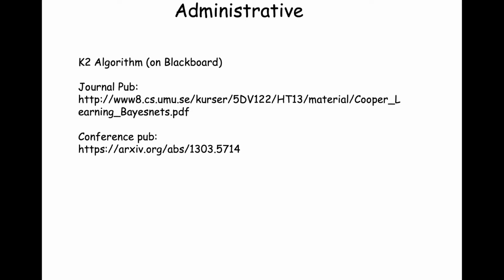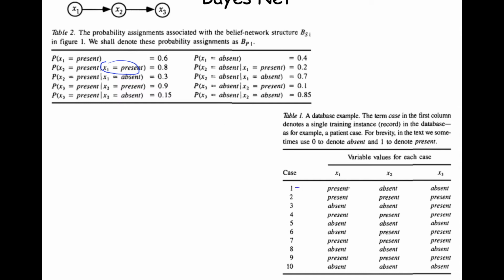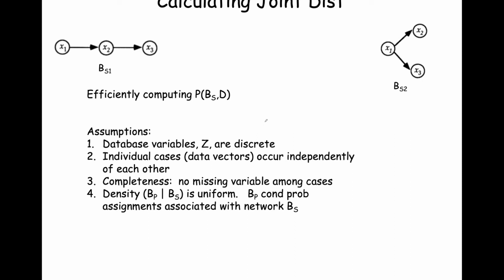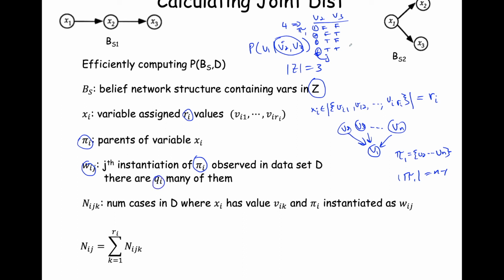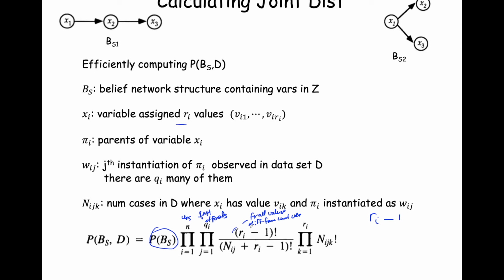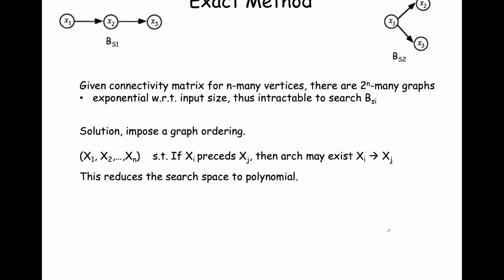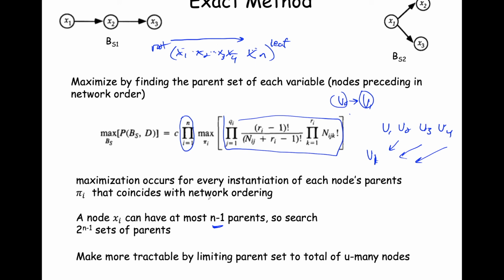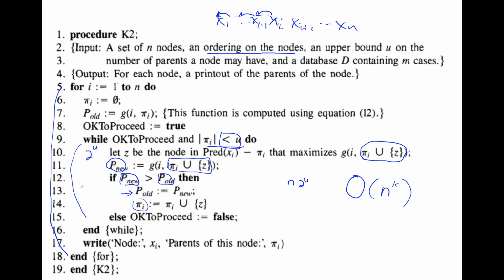Pattern Recognition, Fall 2020, Lecture#19, 29 Oct 2020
In this module, we continue our study of Bayesian Networks but turn our attention to methods that automate the construction or selection of the network.  We begin by motivating the idea of evaluating the network using a data set and that different versions of a network produce different scores.   A higher score means that the causal dependencies encoded are a better representation of the underlying ground truth dependencies between variables in the data.   Because searching through all networks is intractable, an approximation is made that orders the nodes and uses this ordering to limit the search space.    An expression is described that scores the probability P(Bs, D) for a given network structure and data set.   This expression evaluates probabilities associated with all instantiations of a network fragment or "family" consisting of a node and it's parents.

This "family score" is used in a greed algorithm that uses the node orderings to find a limited best parent set for each node.  It is limited to a maximum number of parents to ensure that search is polynomial time and therefore tractable.   This is the K2 algorithm.